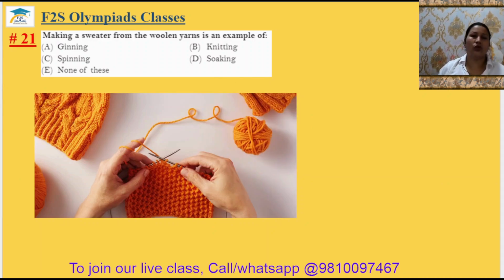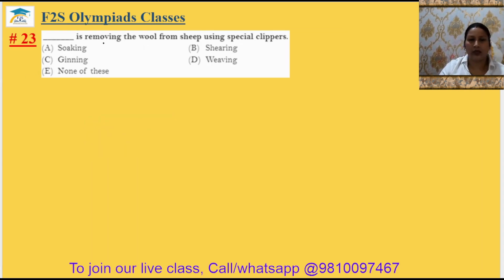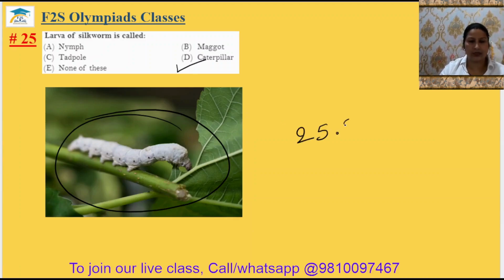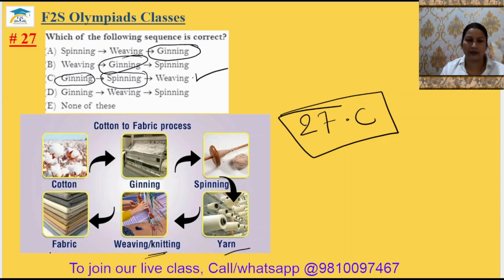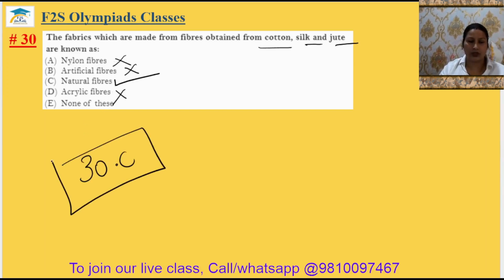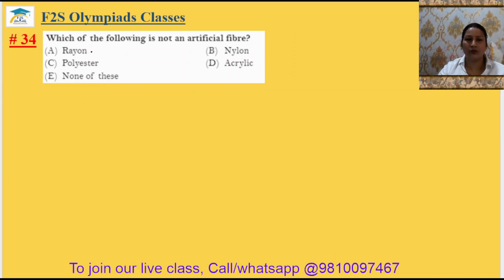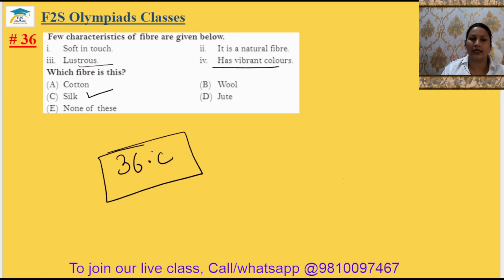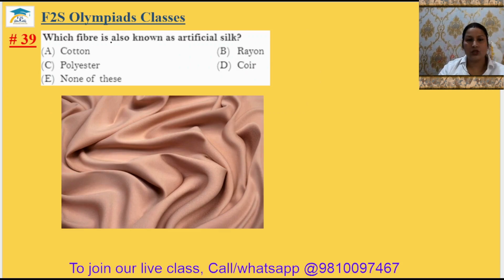Grade 6 Science Olympiad | Fiber to Fabric (Silverzone) Part 2 | MCQs 21–40 Explained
This is Part 2 of Chapter 2 – Fiber to Fabric from the Silverzone comprehensive book for Grade 6 students.

In this video, we solve Questions 21–40 with detailed explanations to help you strengthen your concepts and boost your exam performance.

🎯 Perfect for:

Silverzone Science Olympiad aspirants

Other competitive school exams